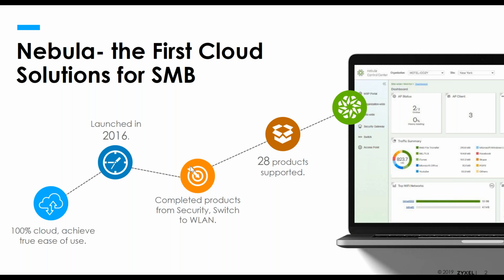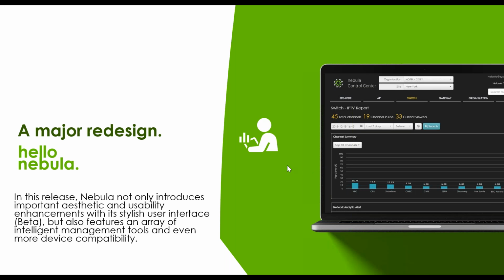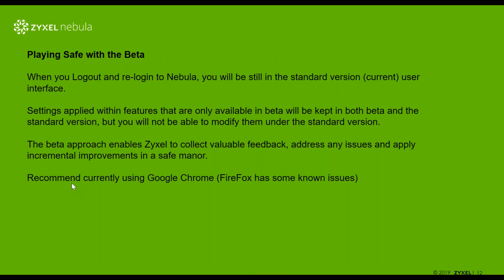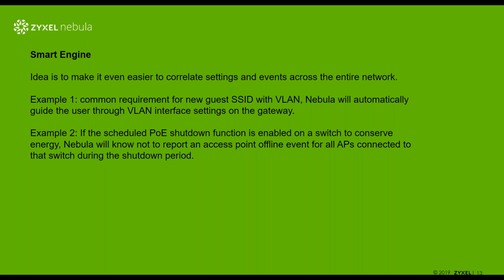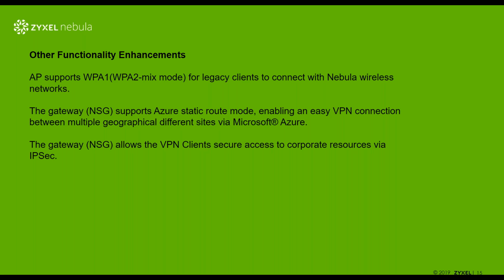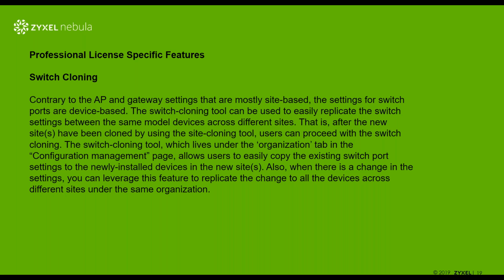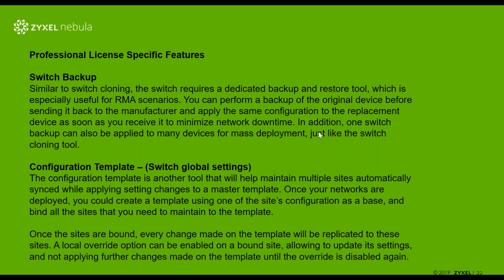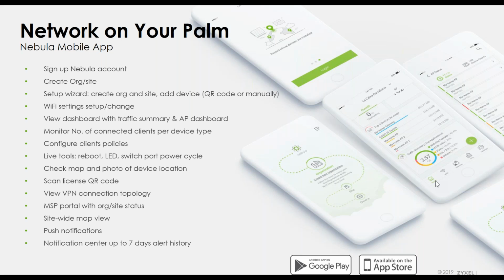Webinar Nebula new release 07112019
This webinar aims to introduce the Nebula Cloud Network Management platform and how it can be used to Deploy, Manage and Support your wired and wireless networks in a secure and flexible manner.